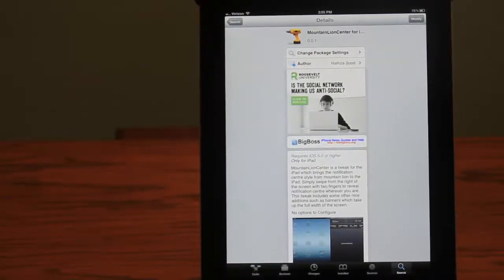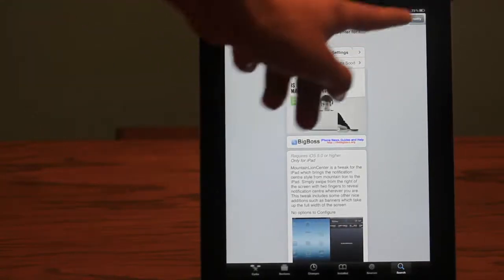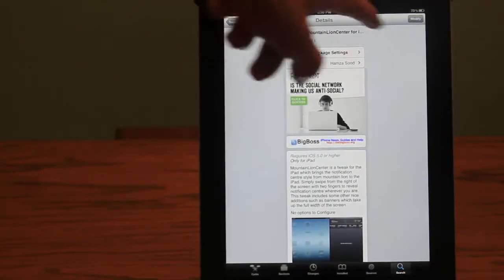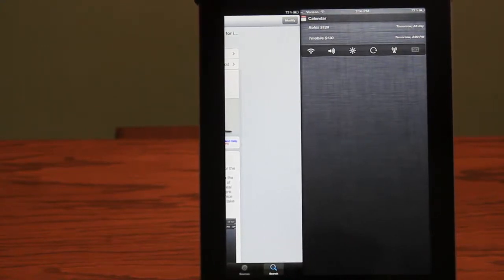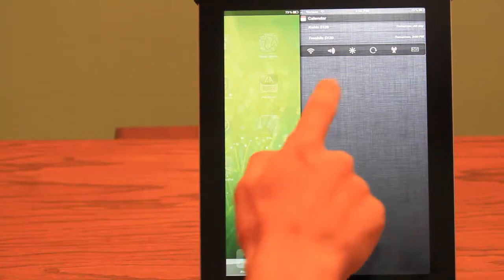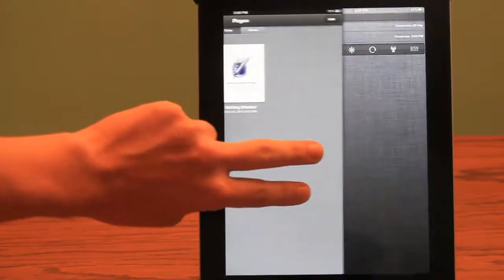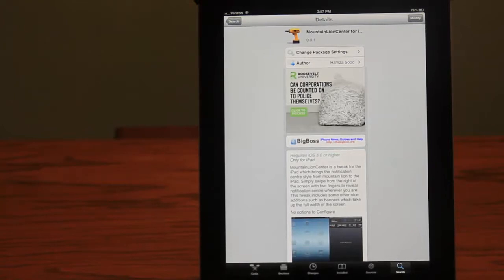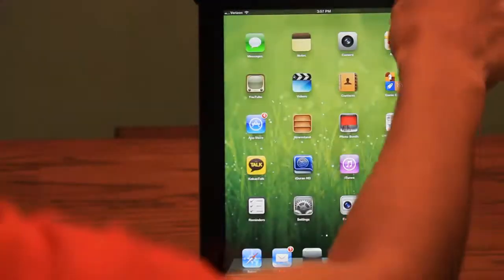Review - Mountain Lion Center For iPad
Here's a tweak that allows you to get the Mountain Lion Center like feel on the iPad  1, 2, and the new iPad. The tweak was made by Hamza Sood and is available for free on the BigBoss repo. With the use of two fingers and sliding it to the left allows you to view the notification center.